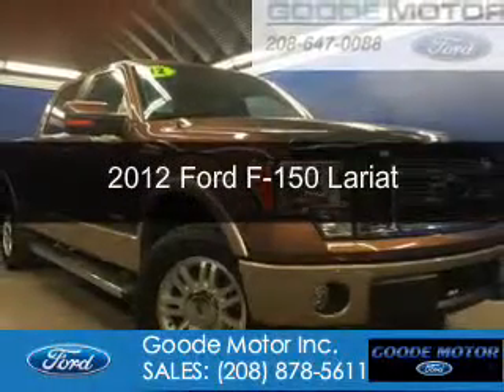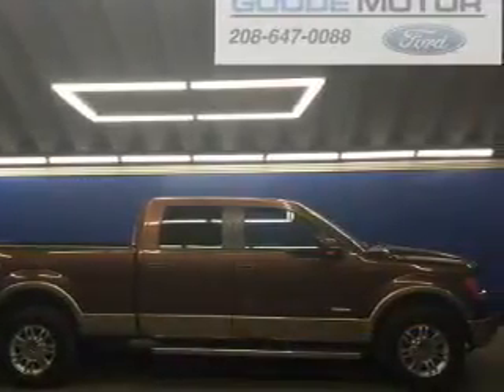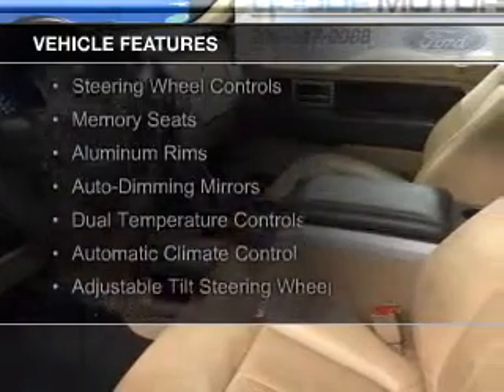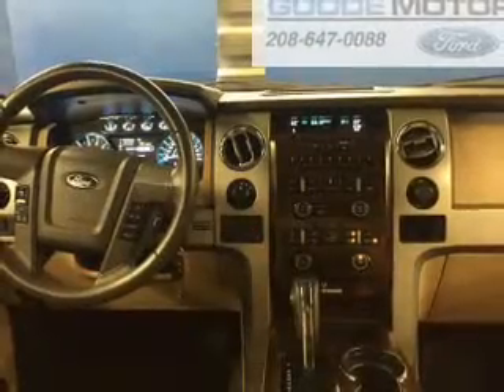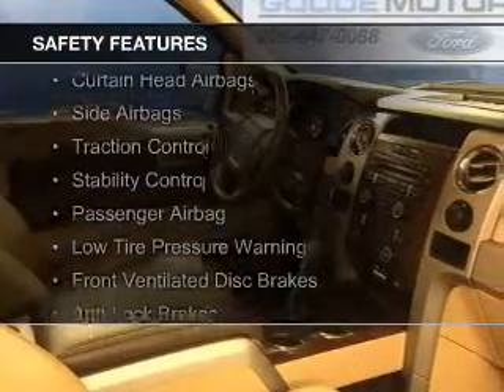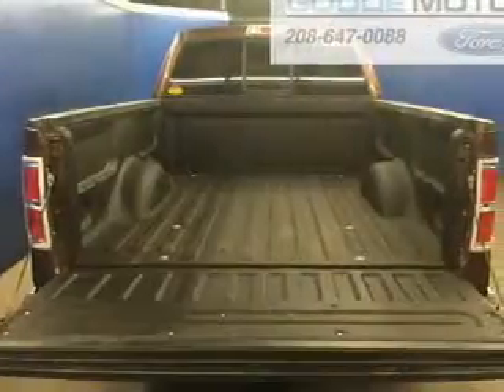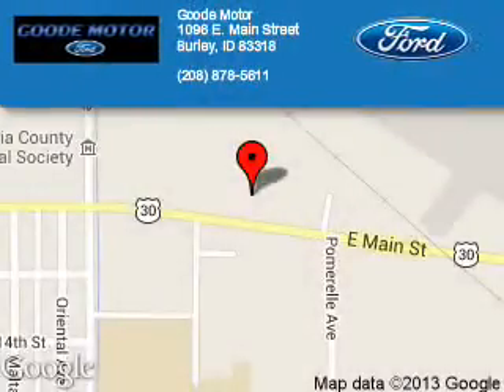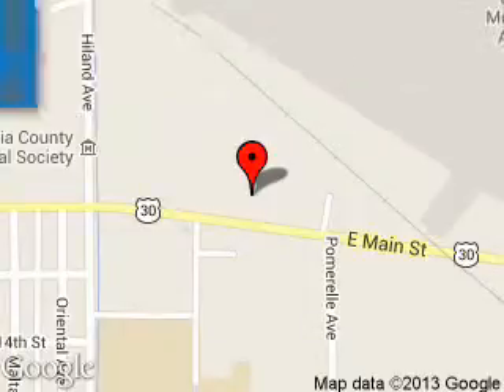2012 Ford F-150 - Burley ID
Phone:
Year: 2012
Make: Ford
Model: F-150
Trim: Lariat
Engine: 3.5 liter 6 cylinder 24 valve
Transmission: 6-Speed Automatic
Color: Golden Bronze Metallic
Mileage: 39419
Address:
1096 E MAIN ST